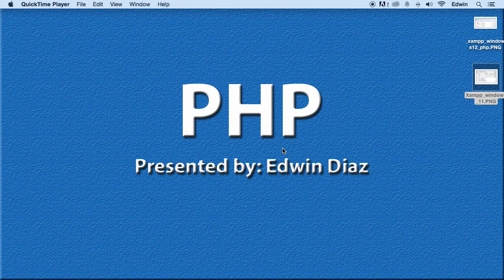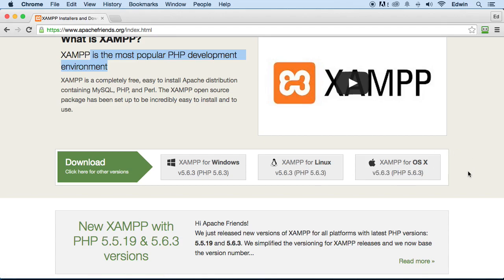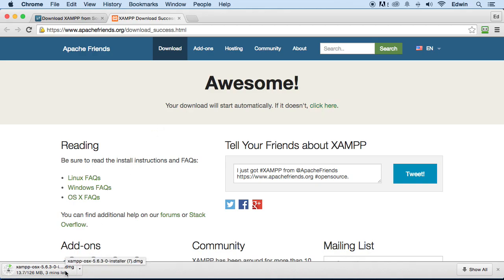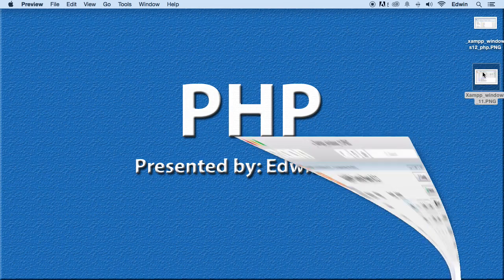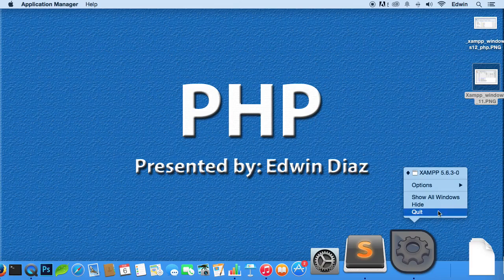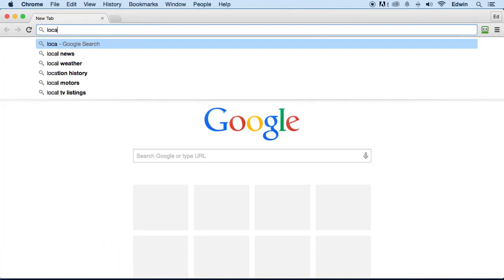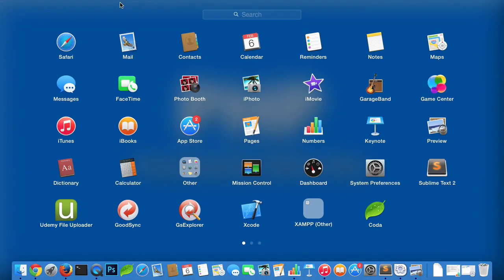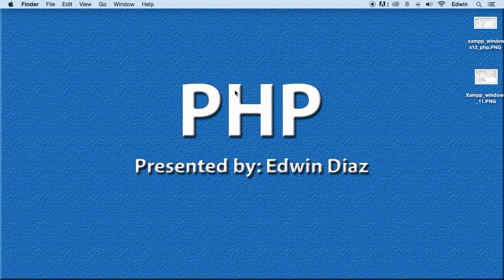002 Local Development Environment and Software Install PHP Full Course 2021